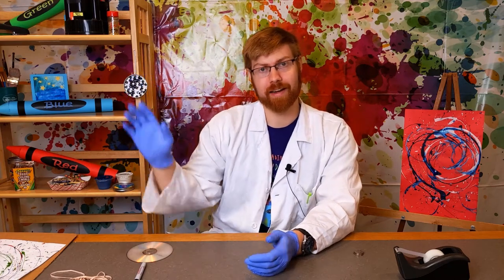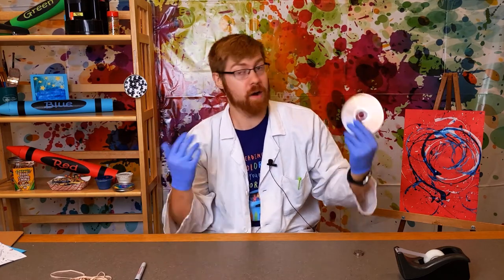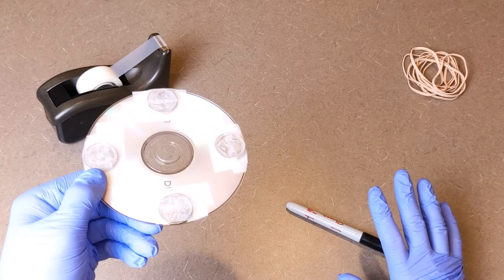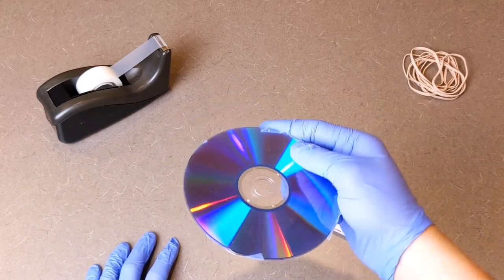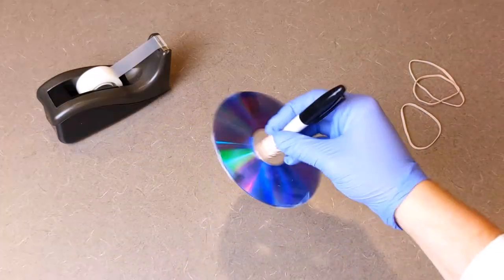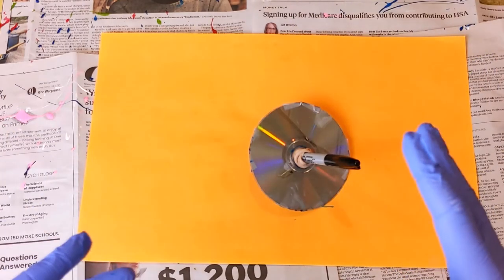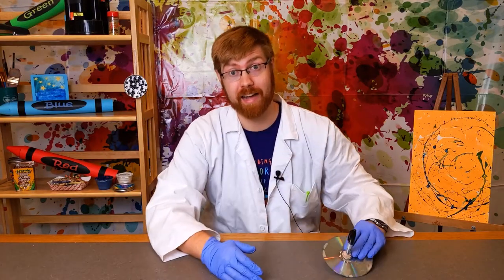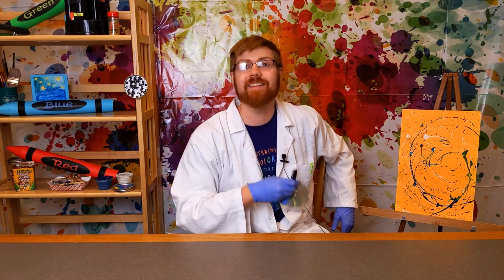Science Time - Spiral Top Painting (Give them a Whirl!)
Use the power of physics to create beautiful swirling masterpieces with paint and a homemade spinning top.